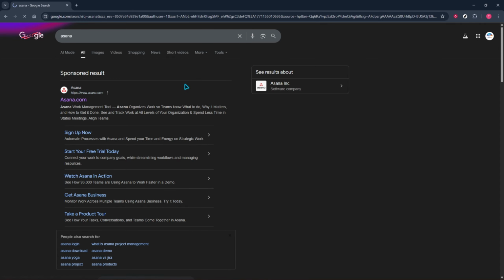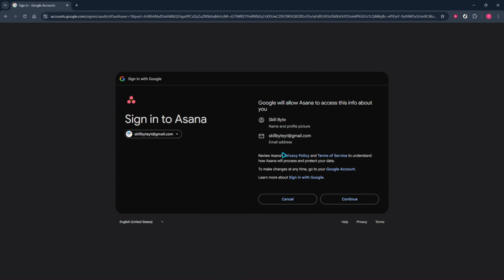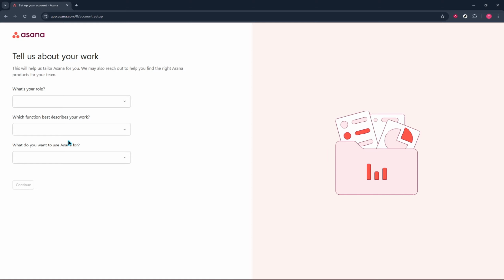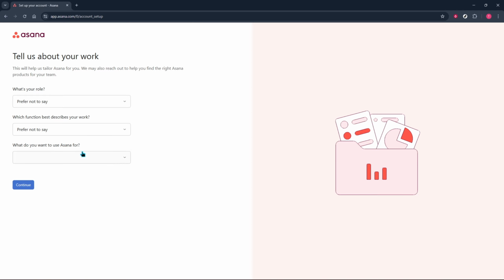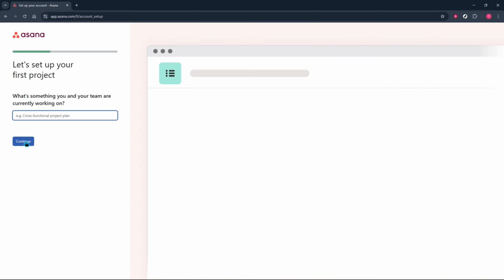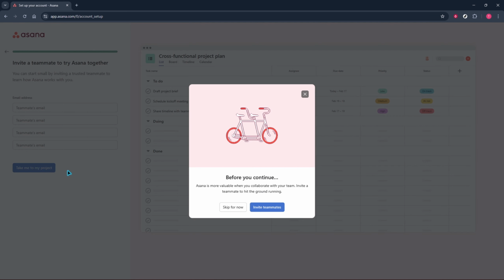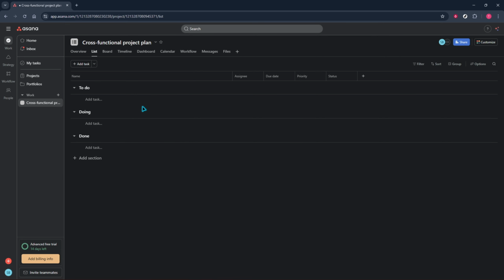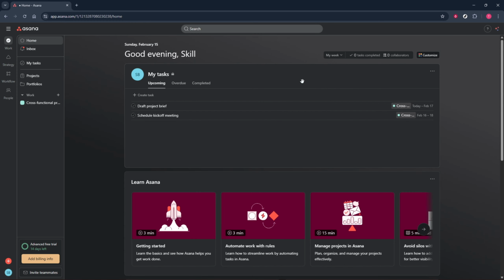How To Create Asana Account [2026 Guide]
How To Create Asana Account